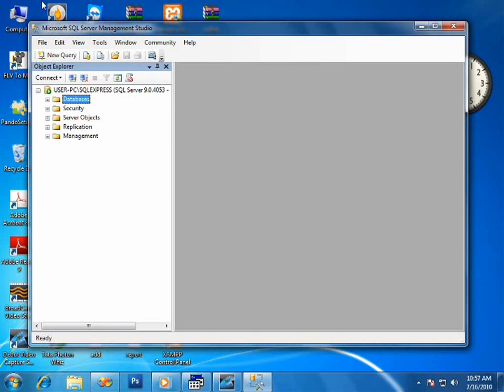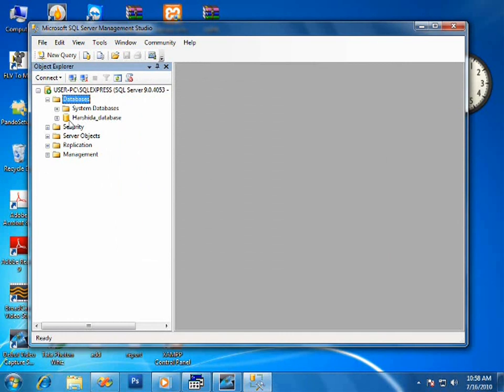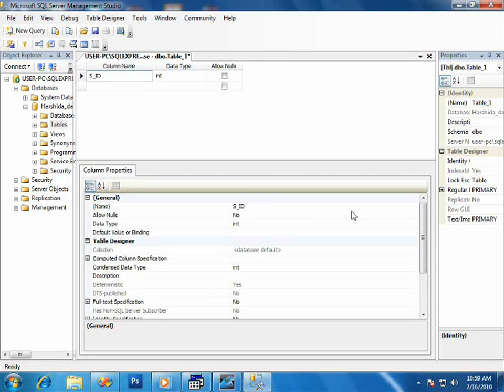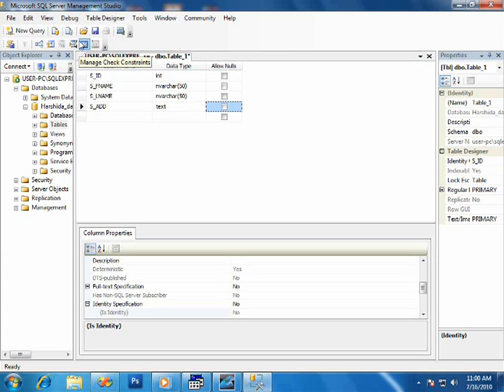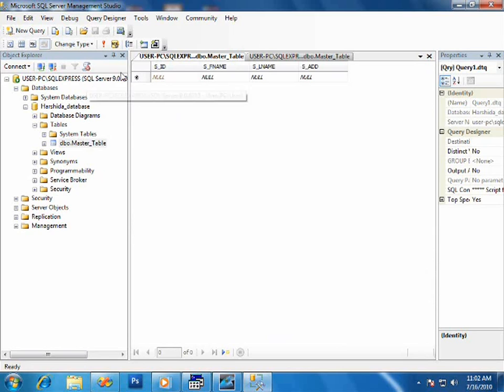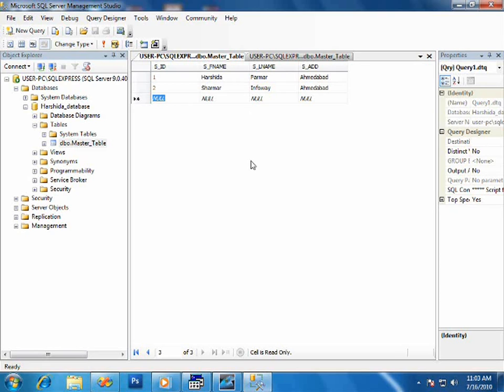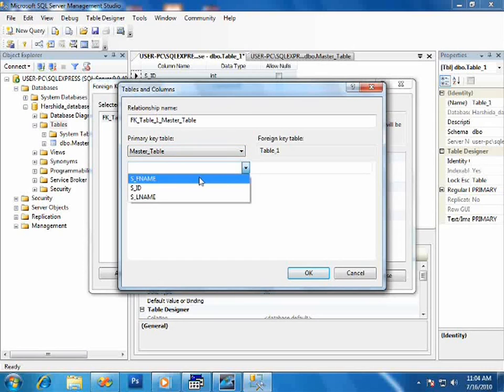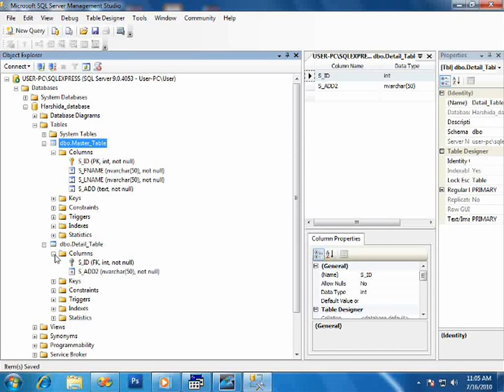sql server training introduction